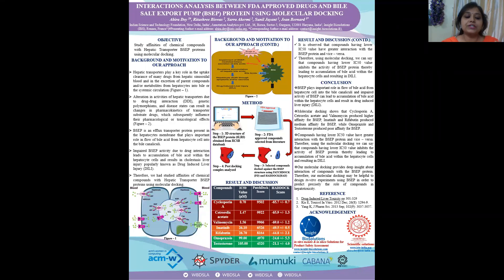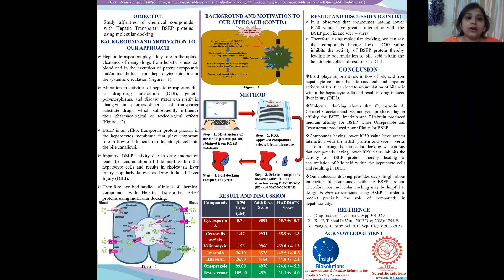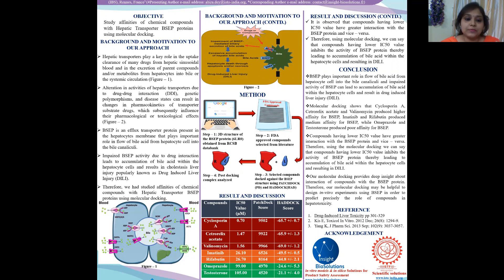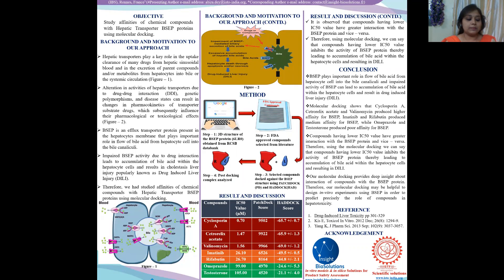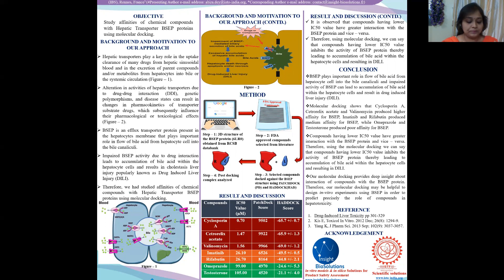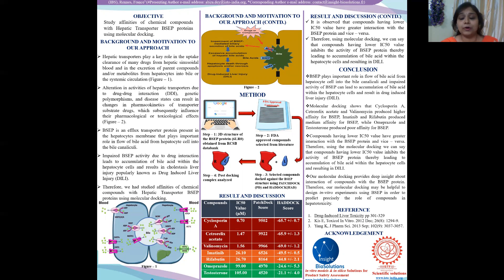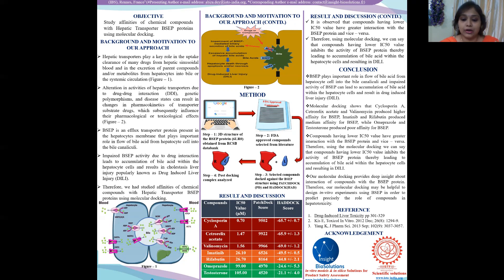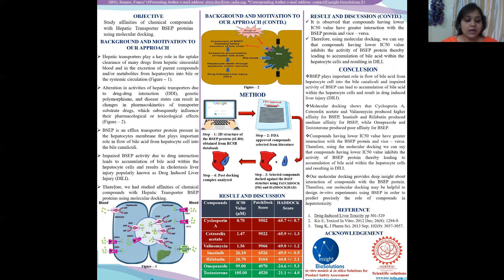2nd WBDS-LA | Virtual Poster Session - Poster #31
2nd WBDS-LA | Virtual Poster Session
Poster #31
Title: Interactions analysis between FDA approved Drugs and Bile Salt Export Pump (BSEP) Protein Using Molecular Docking
Authors: Abira Dey, Ritushree Biswas, Sarra Akermi, Sunil Jayant and Jean Bernard Idoipe
Track: Biomolecular Simulations, Structural Bioinformatics & Systems Biology